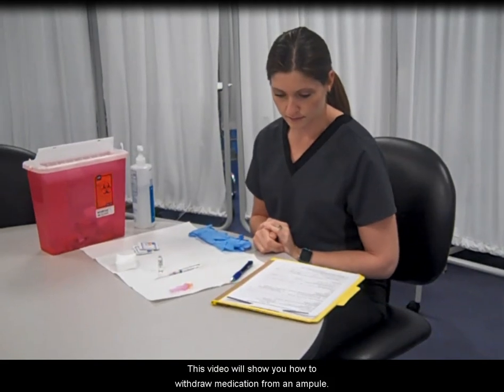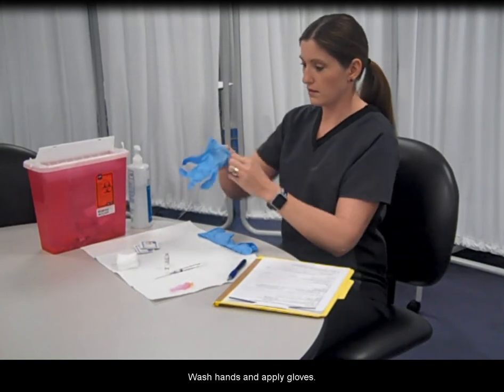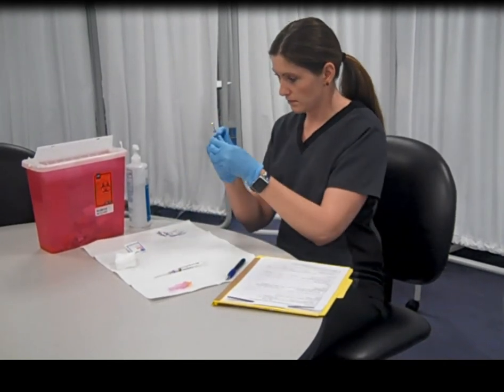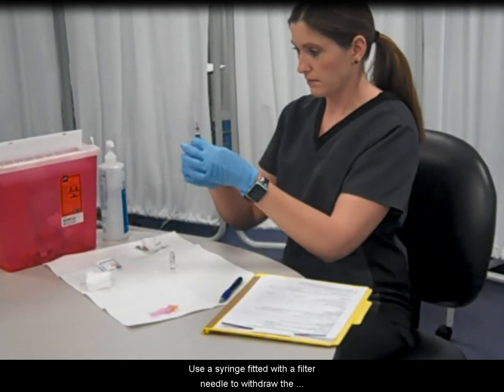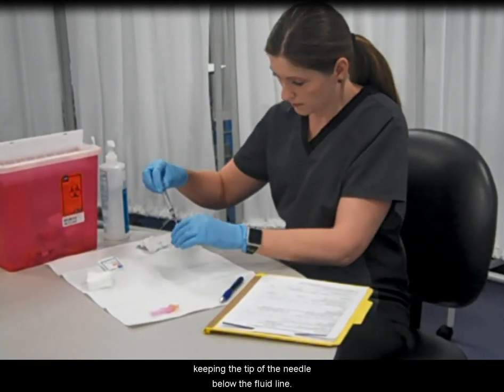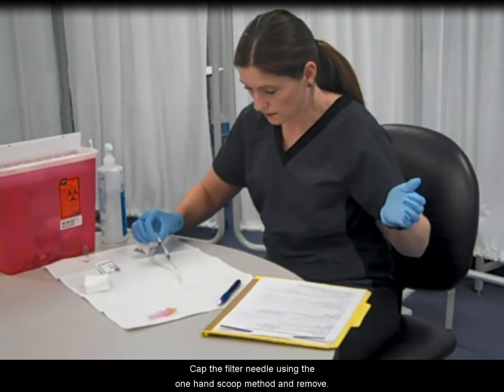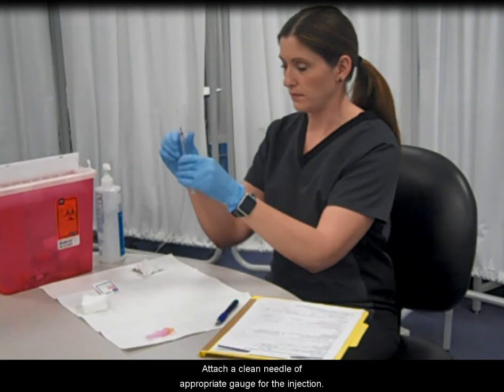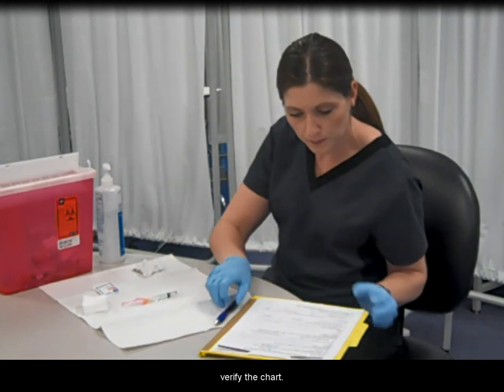Withdraw Medication from an Ampule